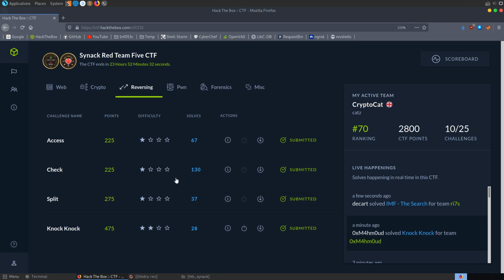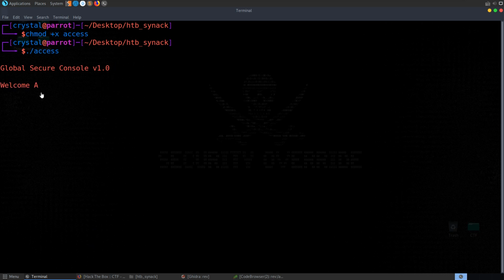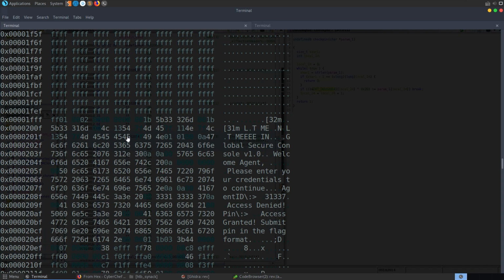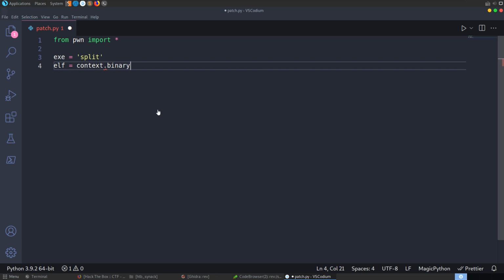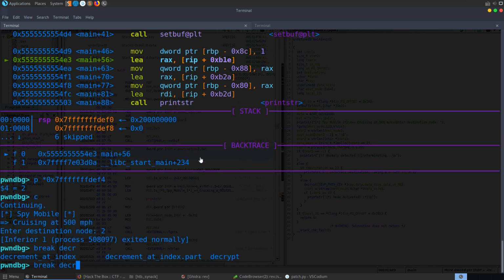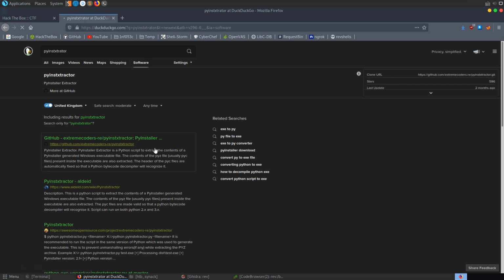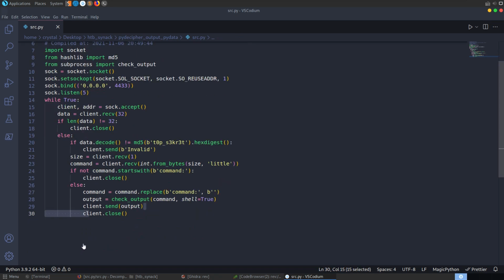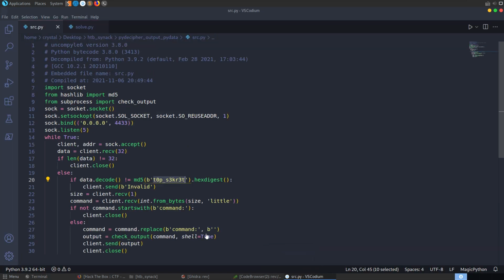Reversing Challenges - HTB x Synack RedTeamFive Capture The Flag (CTF) 2021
Video walkthrough for Reverse Engineering (rev) challenges from the "Hack The Box x Synack: 2021 Edition Capture The Flag (CTF)" - @HackTheBox x @SynackPlatform RedTeamFive. We'll reverse engineer the challenges with the help of Strings, Ltrace, Ghidra, GDB-PwnDbg, Radare2, PyDecipher, Uncompyle6 and PwnTools. Write-ups/tutorials aimed at beginners - Hope you enjoy 🙂

↢Chapters↣
Start: 0:00
Check: 0:16
Access: 3:39
Split: 9:45
Knock Knock: 17:50
End: 28:45